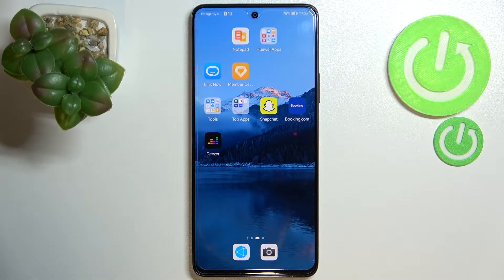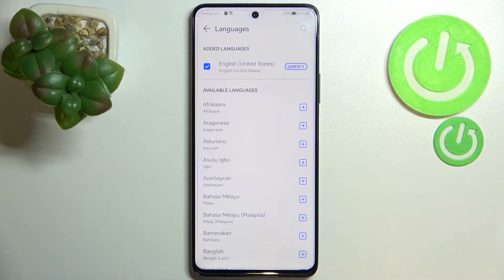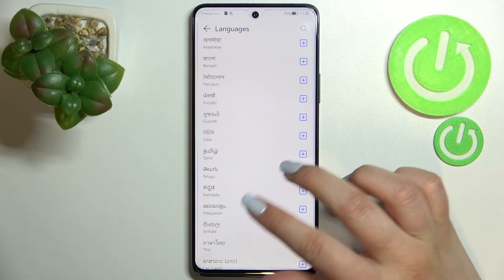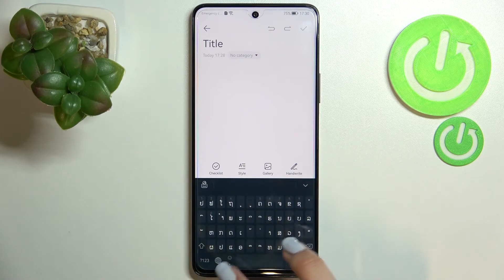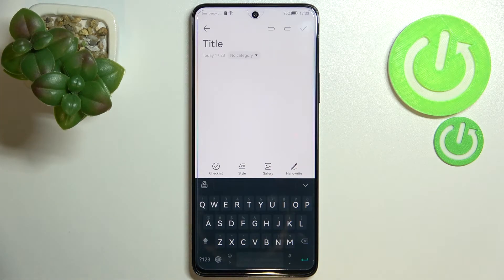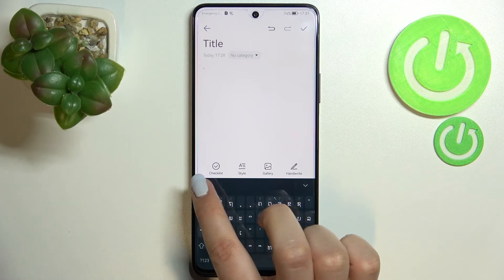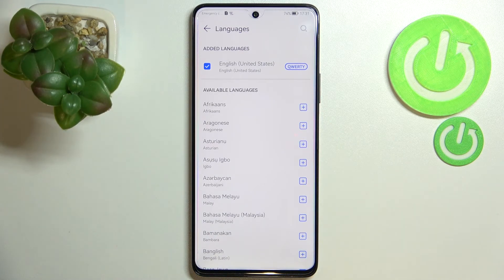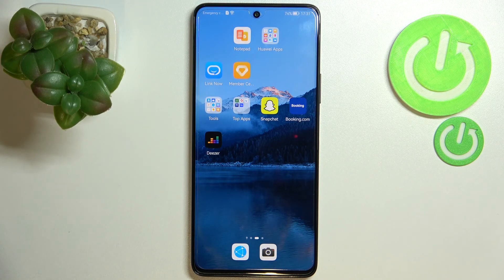How to Add Language to HUAWEI Nova 9 SE Keyboard | Change Keyboard Language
Learn more information about HUAWEI Nova 9 SE:
Have you ever wanted to add a new language to the keyboard of HUAWEI Nova 9 SE? This video will teach you how to exactly do so! In this tutorial, you can see how you can easily switch between the keyboard layouts on your device or how to add a keyboard. Please enjoy!

How to change the keyboard language on HUAWEI Nova 9 SE? How to add a language to HUAWEI Nova 9 SE? How to change typing layout on HUAWEI Nova 9 SE?